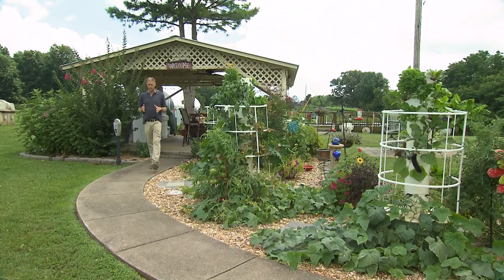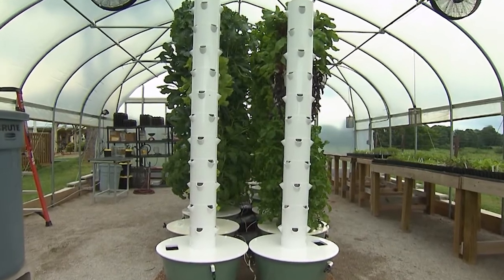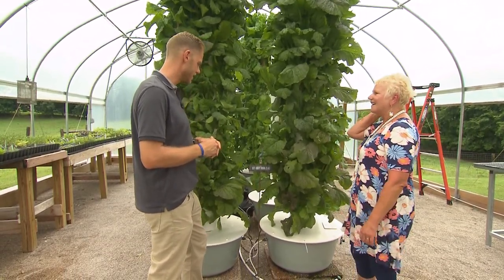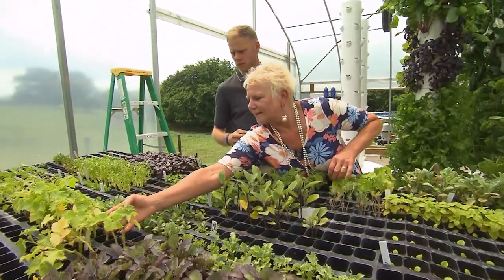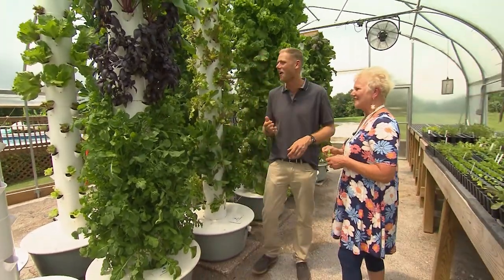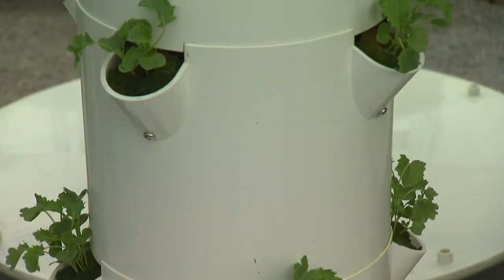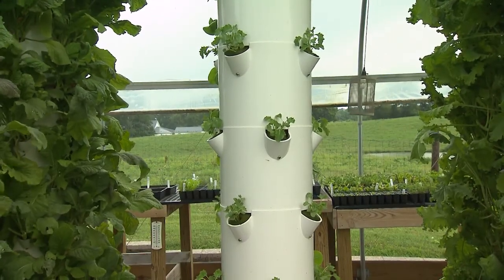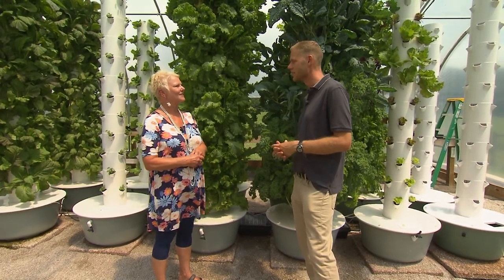Aeroponics | Volunteer Gardener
We visit TN Urban Farms to see how greens, herbs and vegetables are being grown in vertical towers. The ingredients making all of them grow so fast are 4 ingredients: water, light, nutrients and oxygen. This greenhouse operation boasts 440 plants in production in just a 6 ’x 8’ greenhouse space.